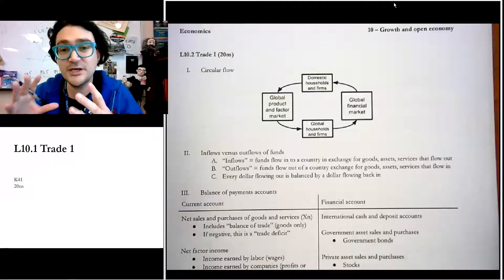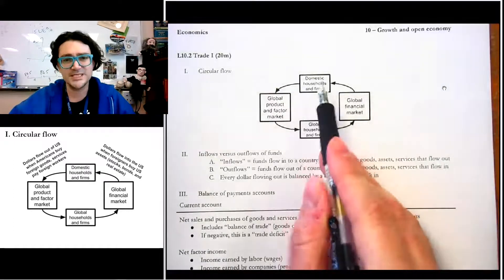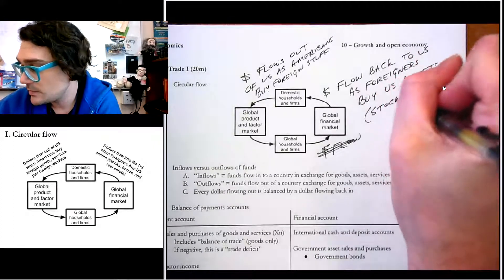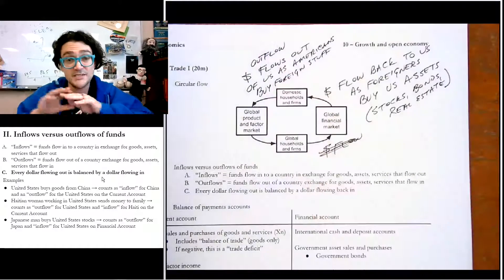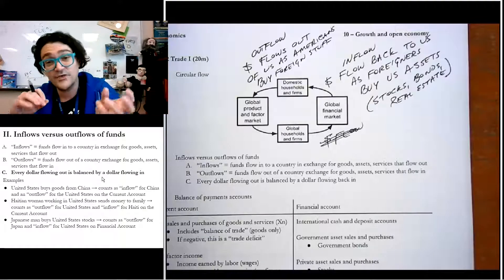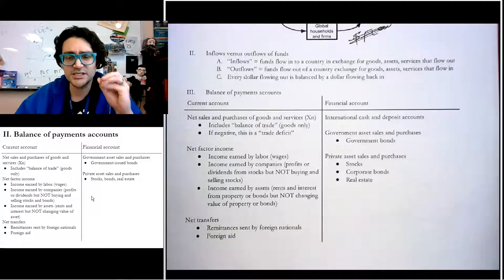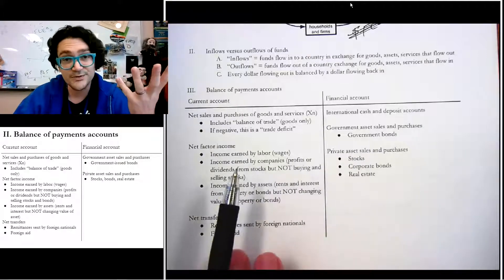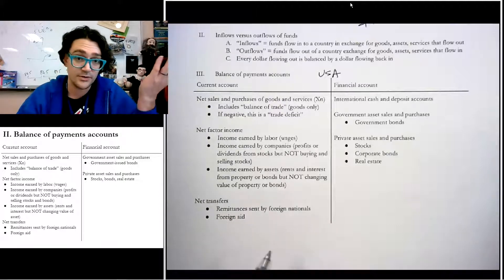L10.2 International trade 1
Lecture on circular flow of international trade, inflows and outflows, and balance of payments accounts (financial and current account)